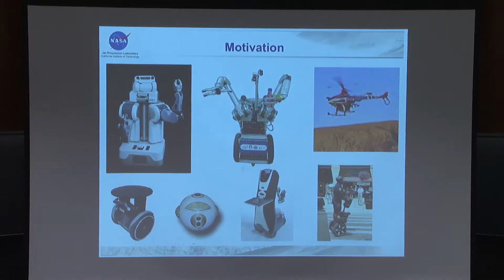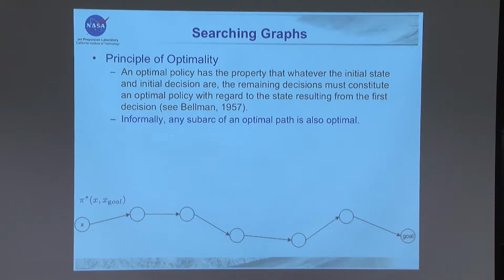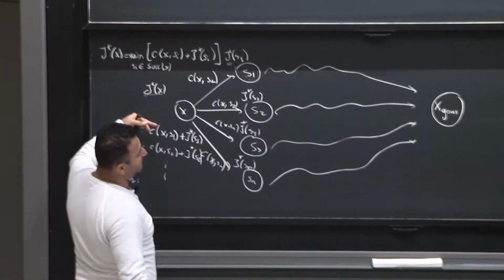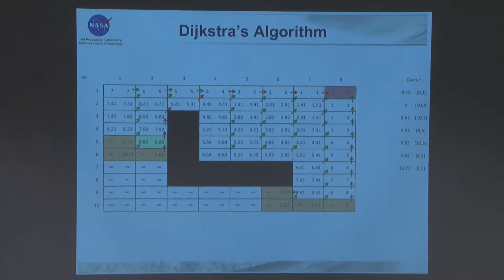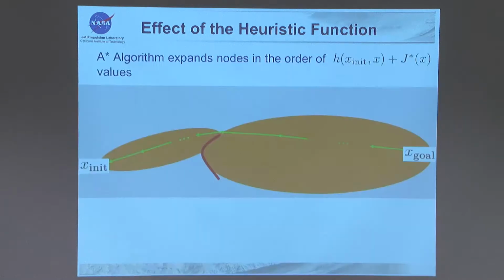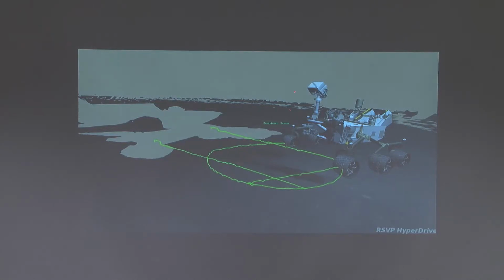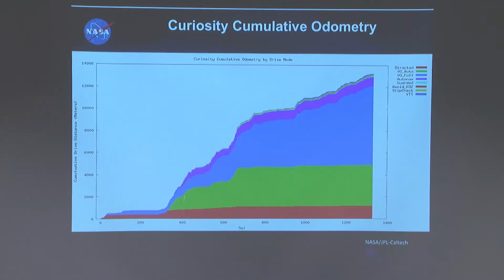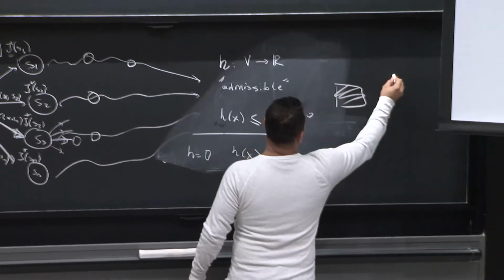MIT BWSI 2017 Featuring Dr. Oktay Arslan Part 2